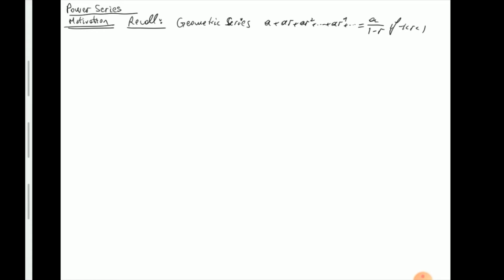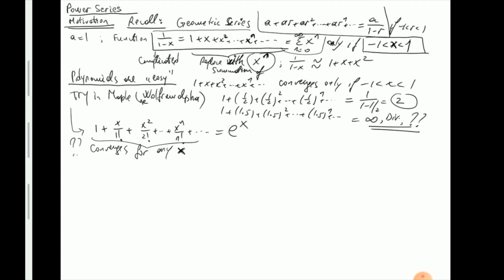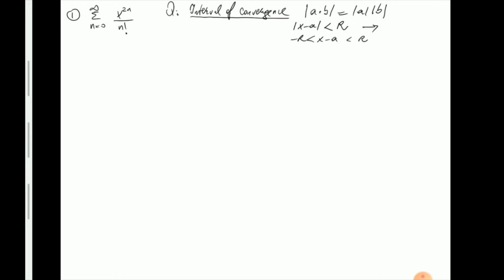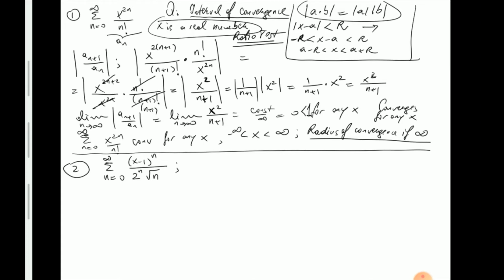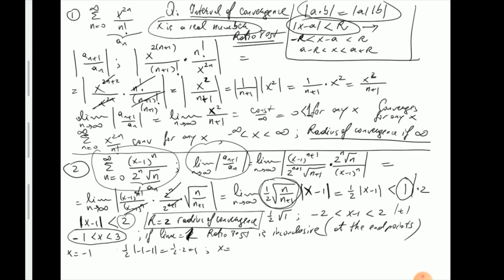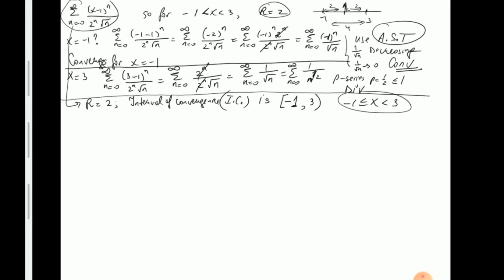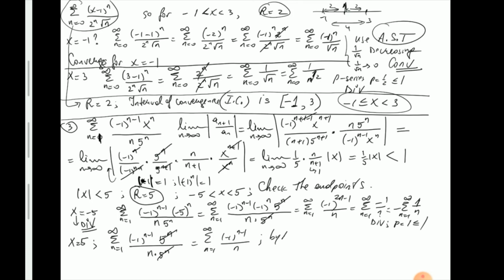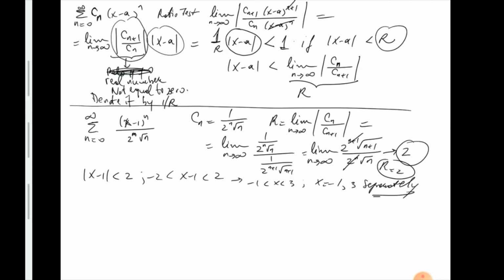Lesson 23 (Power Series)